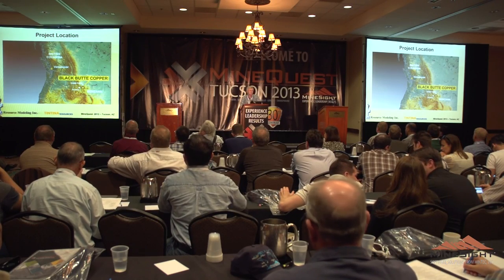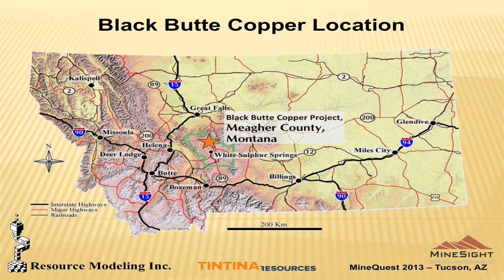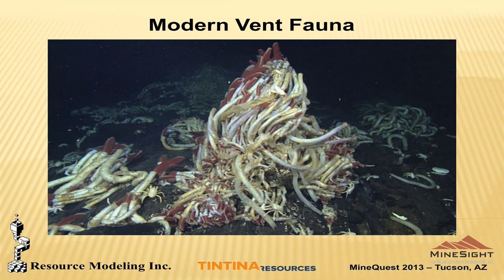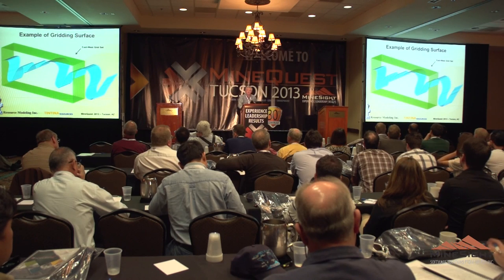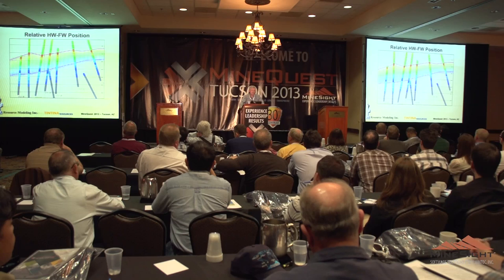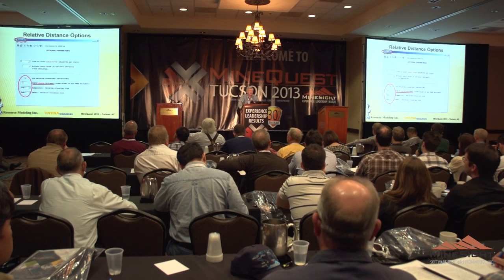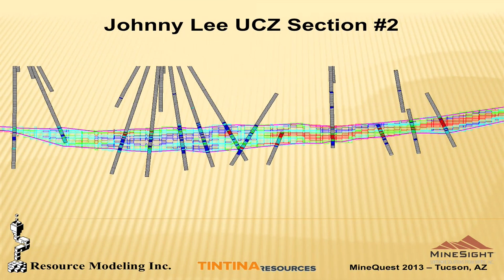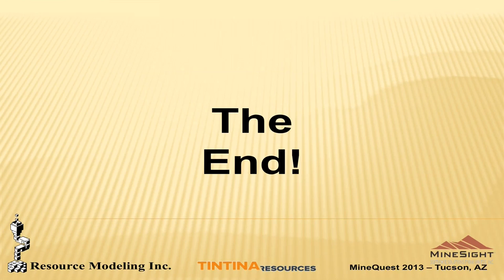Black Butte Copper Project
Modeling copper-rich zones using MineSight software, by Mike Lechner, Resource Modeling Inc.